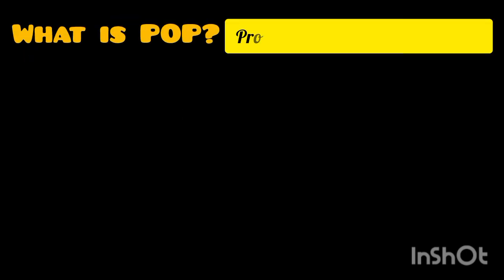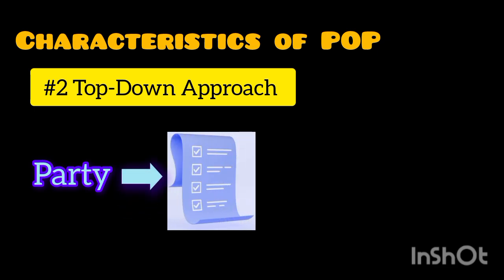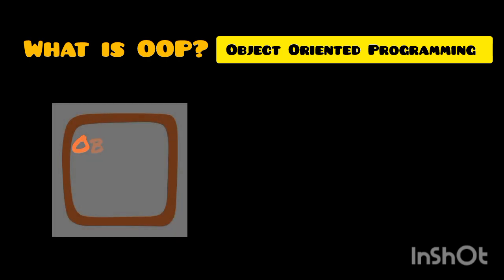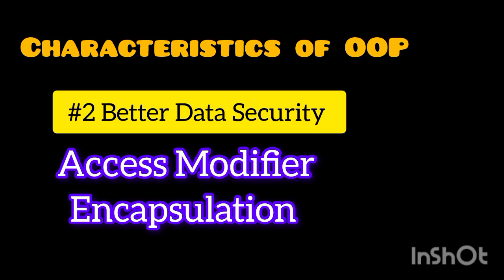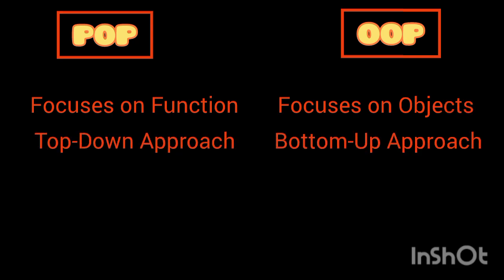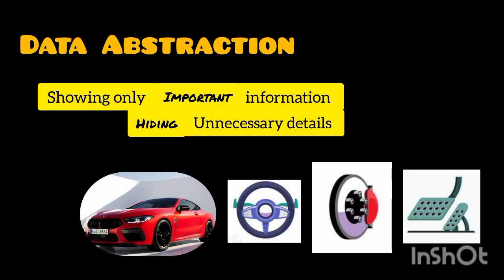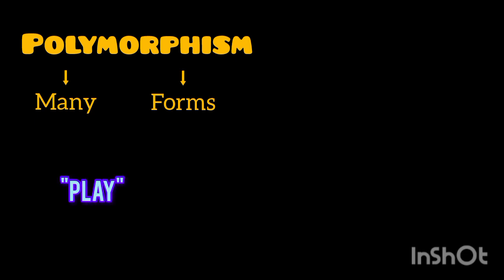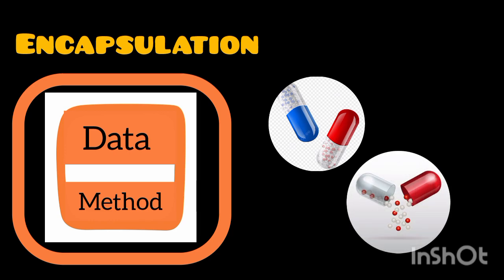Concept of OOPs in Programming Language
Programming| Programming Language | Java | Concept of OOPs | Java Programming Language| High Level Programming language